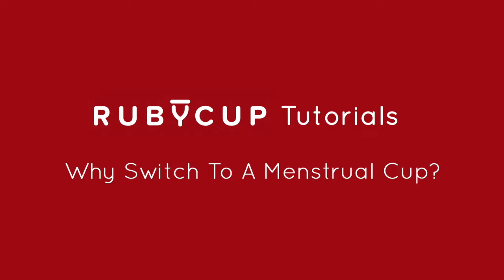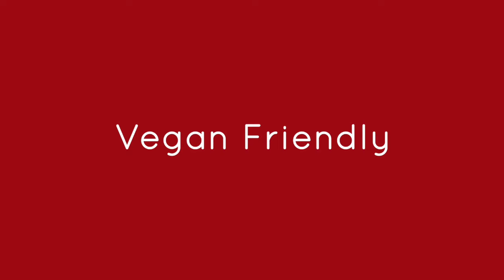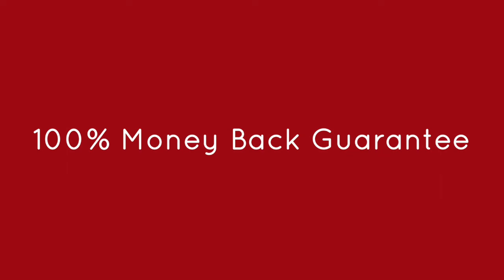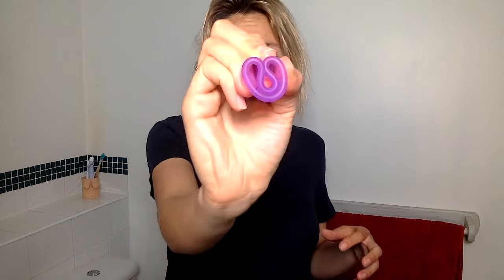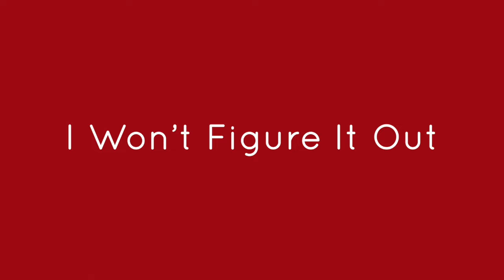Why Switch To A Menstrual Cup? | Ruby Cup Tutorials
Thinking of changing to a menstrual cup? You’ll love video 2 of Ruby Cup’s How To Tutorials. In this video the wonderful Hannah Whelan, one of our trainers, will be exploring the benefits of switching to a menstrual cup, and myth busting some menstrual cup misconceptions. Yes you can use one if you’re a virgin, it will fit, and it’s impossible to get lost!

Ruby Cup is a grassroots social enterprise helping to take the fear out of periods through menstrual cups. For us it’s really important that people who have periods feel comfortable with their bodies, their period, and using a menstrual cup. For that reason we work really hard to spread the good news about using cups, and also donate one cup for every one sold to a person who has trouble getting access to period products.

We’re really keen to get more people using menstrual cups. It has many benefits for your body, your purse, the environment and more, but a lot of people are nervous about trying it out. What if it leaks? What if I don’t put it in properly? These videos are designed to help!